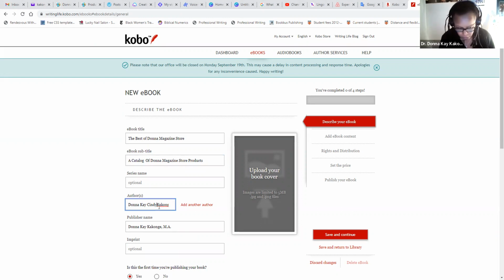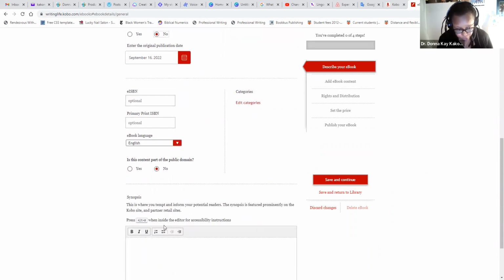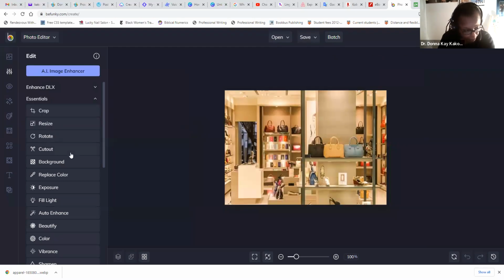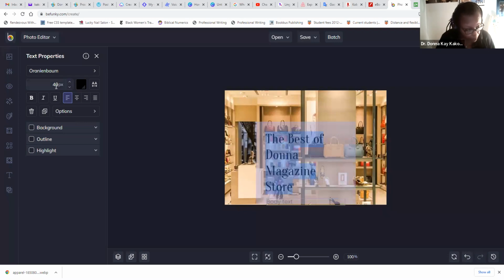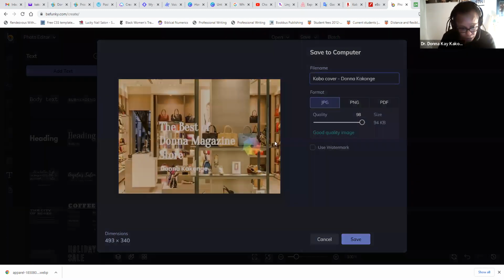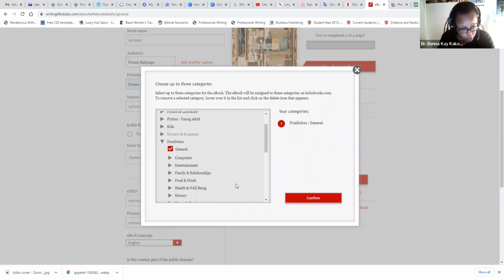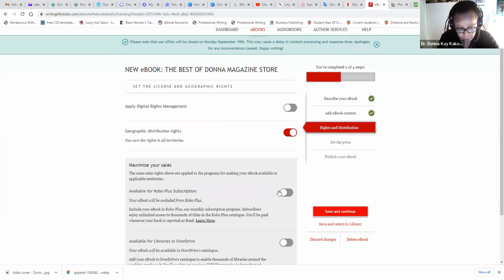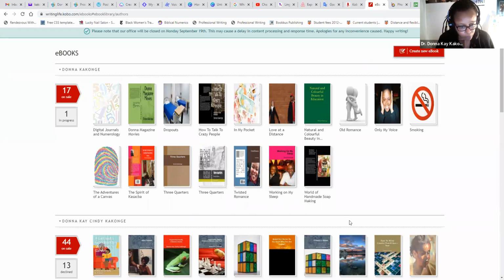How to Upload an eBook to Kobo.com